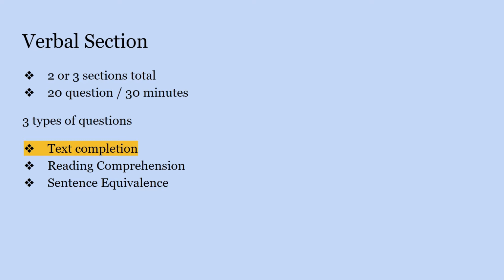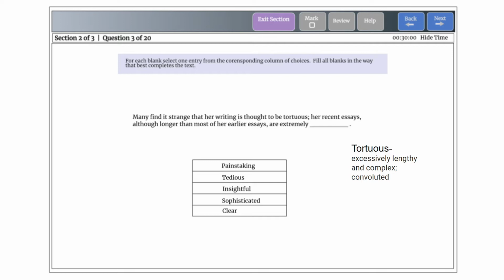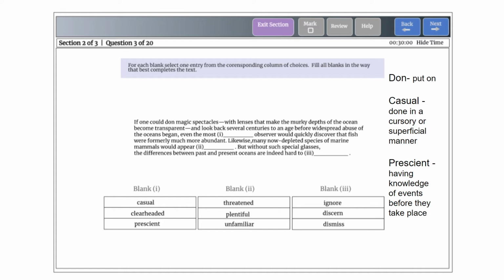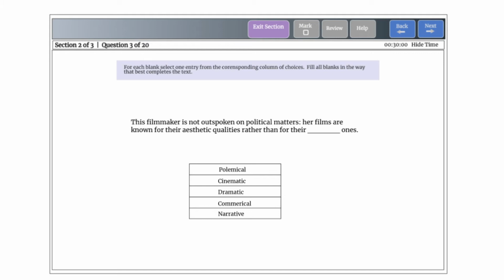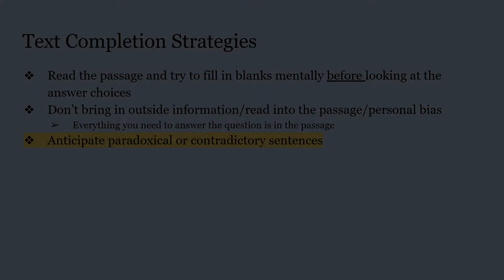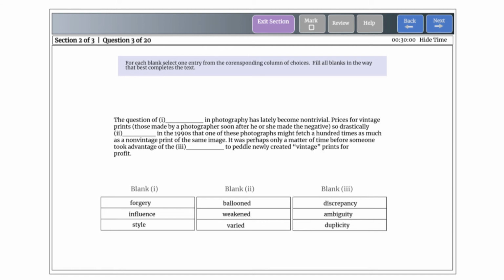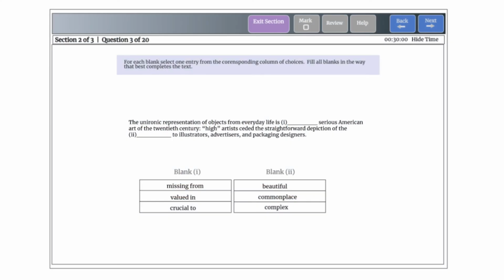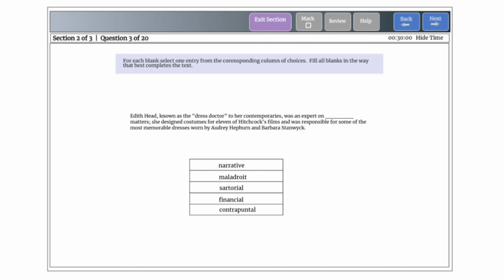GRE Crash Course: Text Completion Strategy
In this video we start looking at the verbal section and go over the first type of question: text completion. We look at how these problems are set up and go through illustrative example for the many strategies used here.

Quick Navigation
Intro 0:00
"Don't look at the choices" 2:00
"Everything is in the passage" 8:09
"Anticipate contradiction" 12:40
"Read the whole thing, don't go in order" 14:47
"Eliminate synonyms" 18:00
"Guessing in a tough spot" 20:21